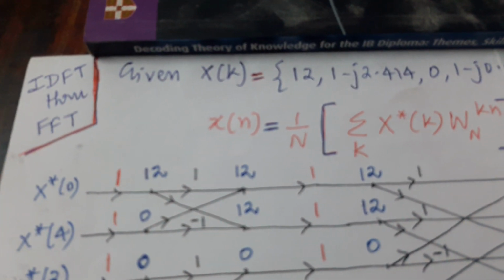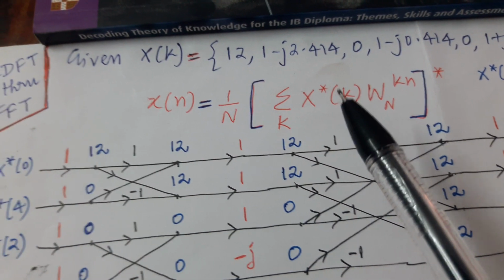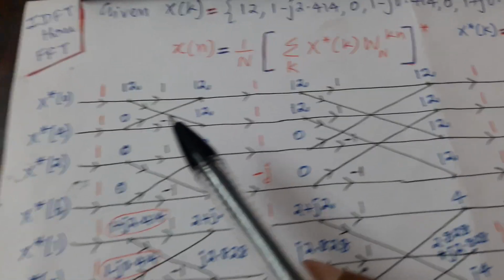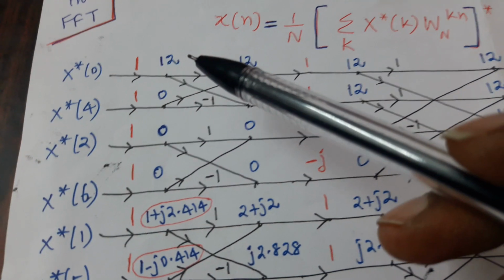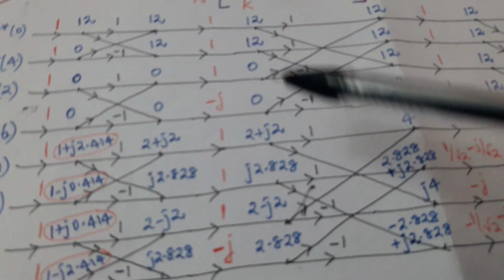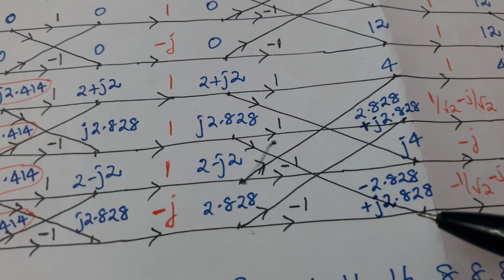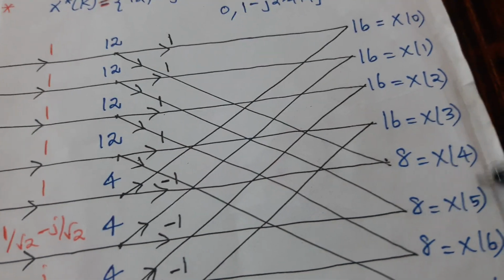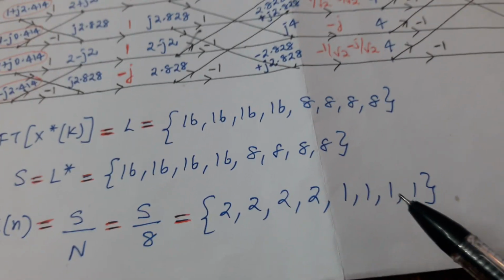DSP - IDFT thru FFT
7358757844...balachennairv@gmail